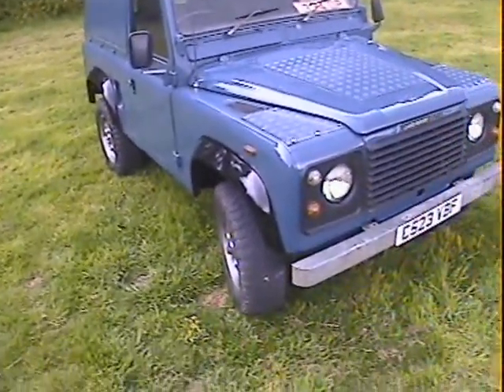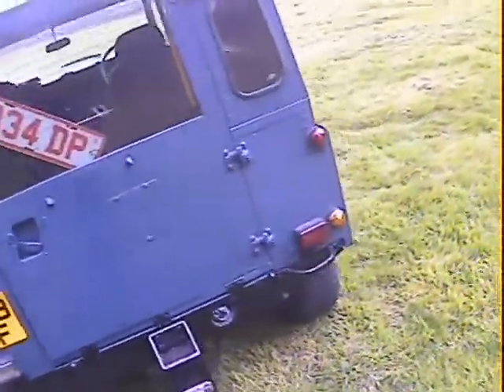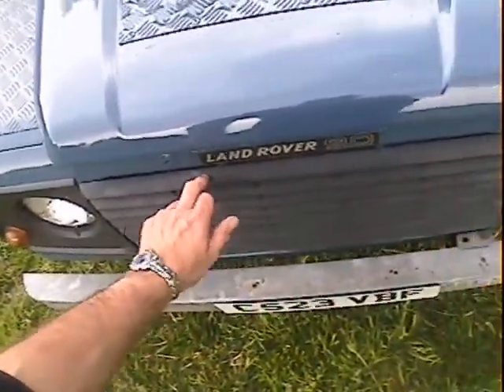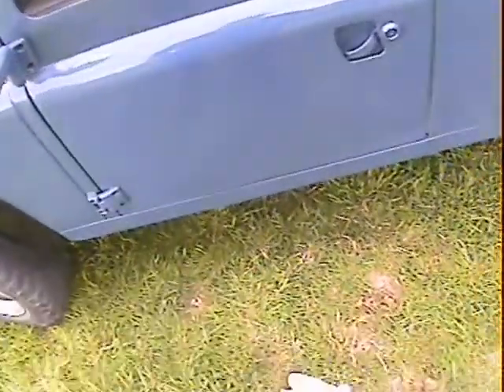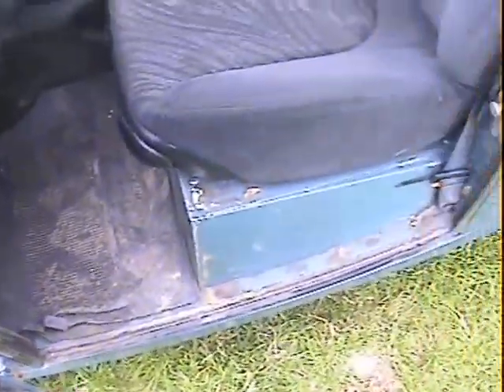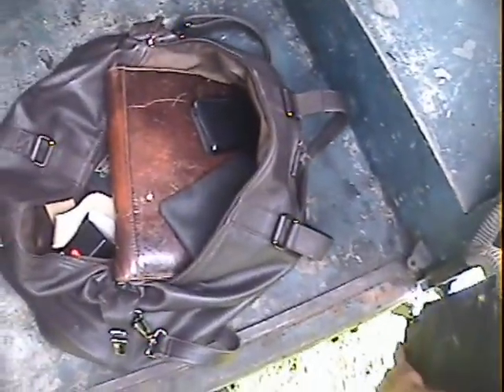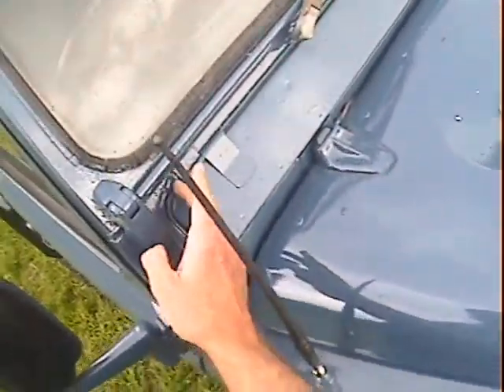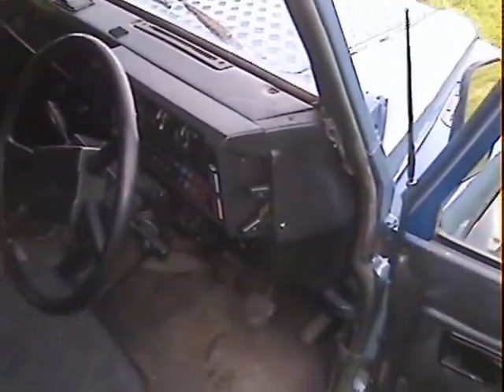land rover 90 2.5D hardtop blue for sale walkaround.AVI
motodrome land rover 90 2.5D hardtop blue for sale walkaround.AVI